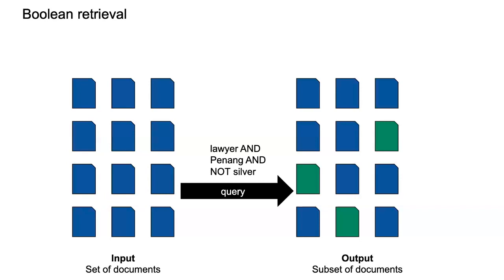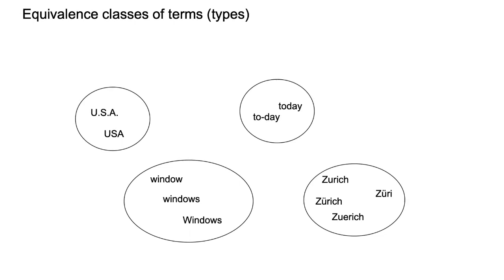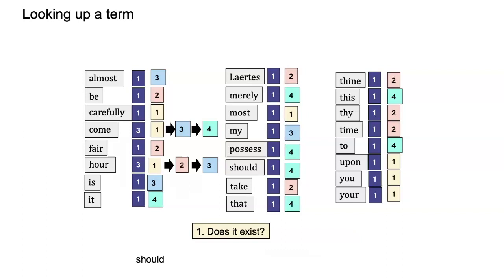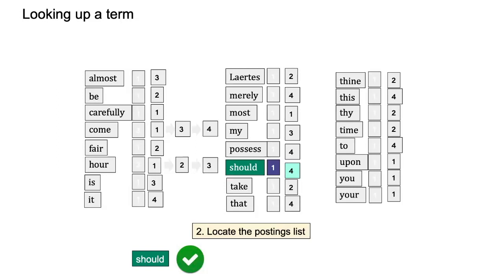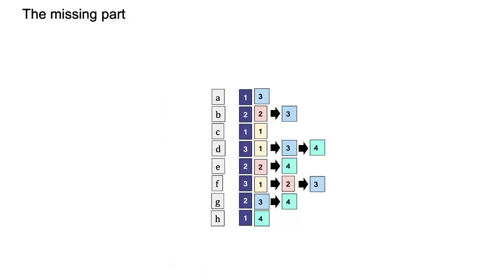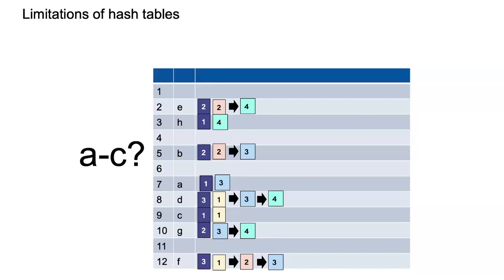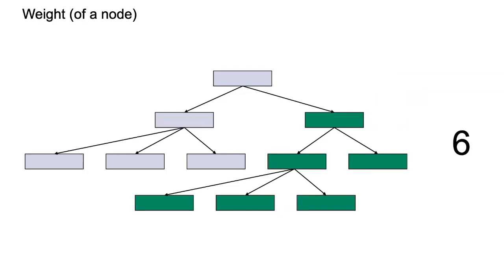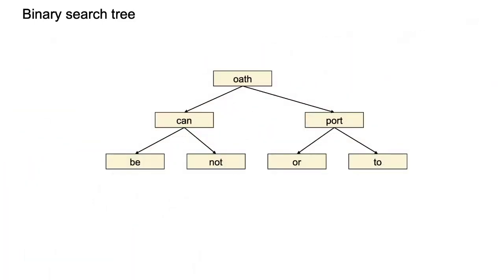4 - Tolerant retrieval (1/4) - Information Retrieval - ETH Zurich - Spring 2024